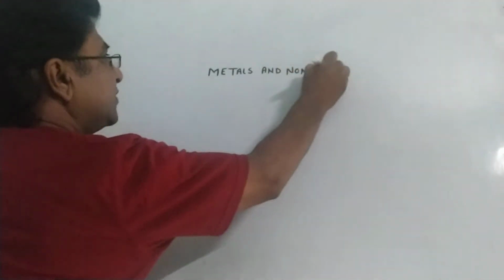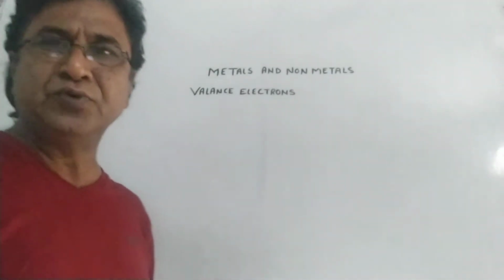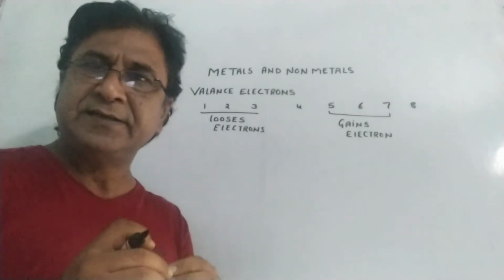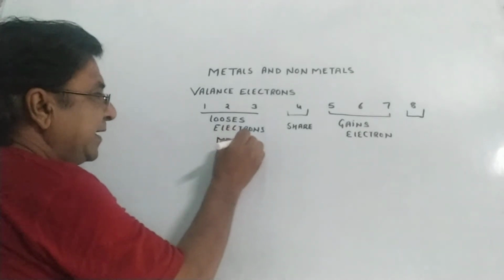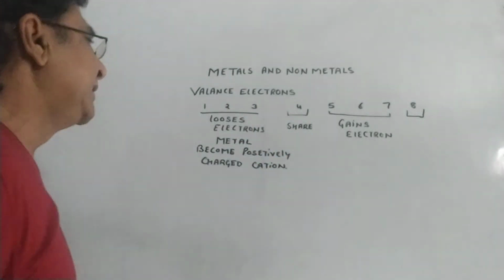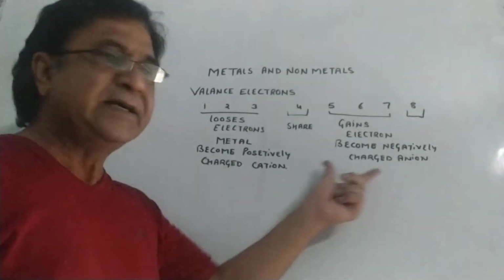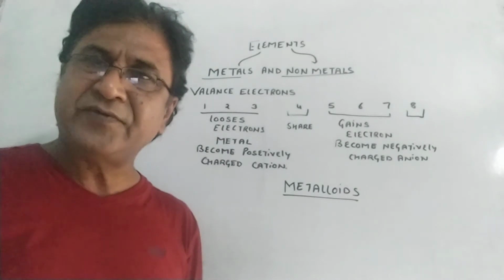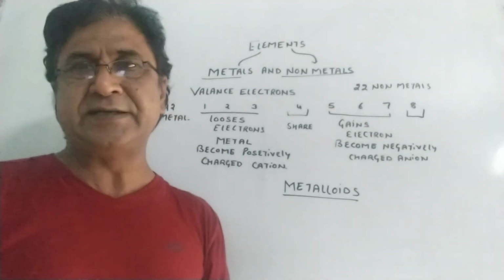Class Tenth Chemistry | Metals and Nonmetals | Fully Explained